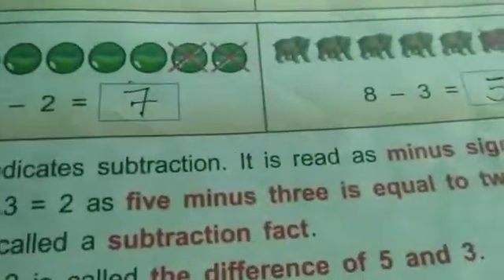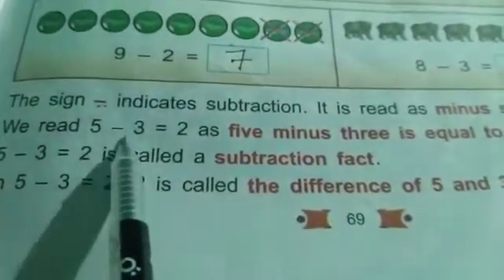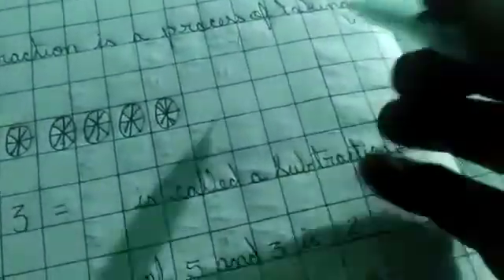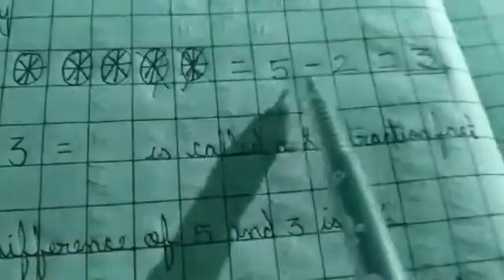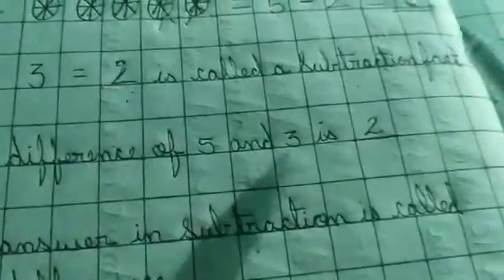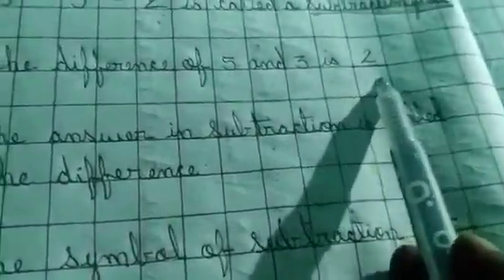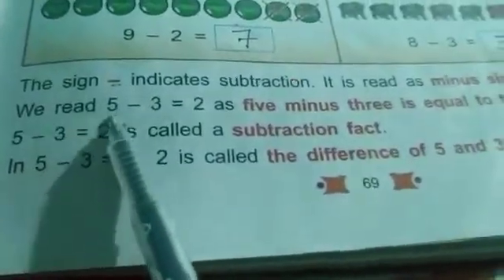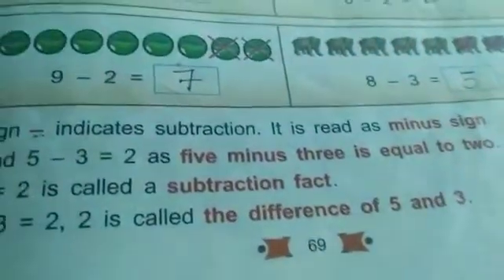Std I maths chapter 4 Subtraction (part_I)